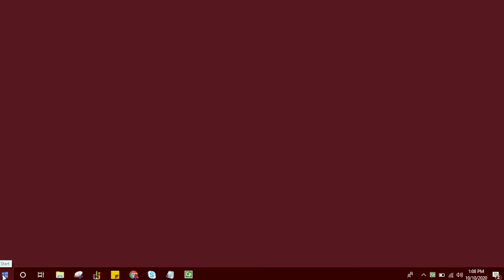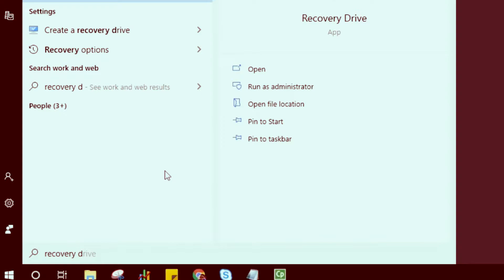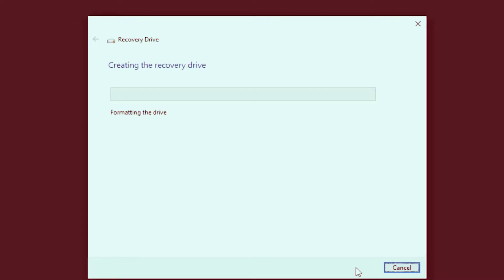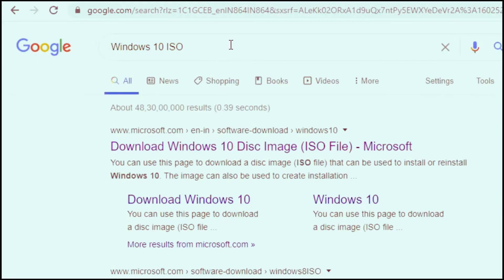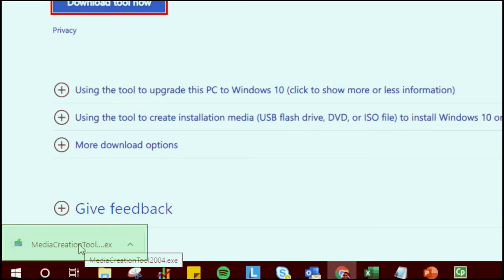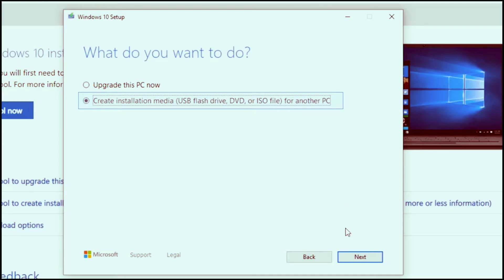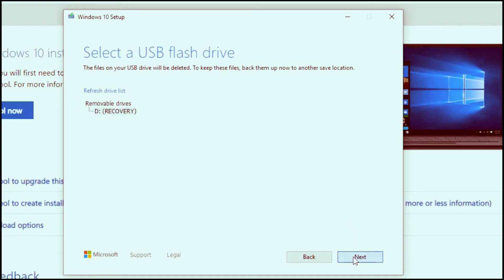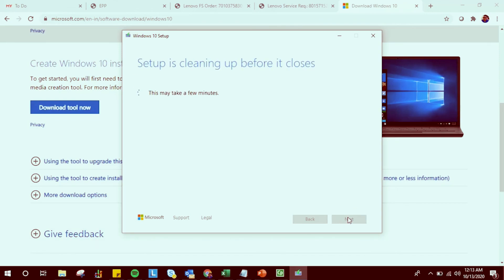Create Windows 10 recovery media for your (Lenovo) computer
1. What you need
To create your recovery media, you need:
• Your Lenovo computer
• A USB drive that is at least 16 GB
2. Create recovery media for your Lenovo computer
To create recovery media, follow these steps:
1. Click Start  , then type "create recovery drive."
2. Select Create a recovery drive.
3. At the prompt, Select Yes to open the Recovery Drive wizard. Keep the check box next to Back up system files to the recovery drive checked, click Nex t.
4. Connect the USB flash drive to an available USB port, make sure that the drive selected is correct, then click Next.
***This process deletes all data on the USB key, and may take some time to complete.***

5. When files have finished copying to the drive, click Finish.
6. Remove the drive and store in a safe location.